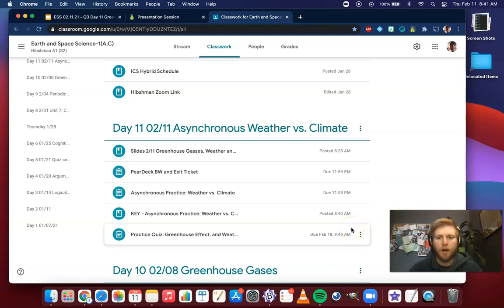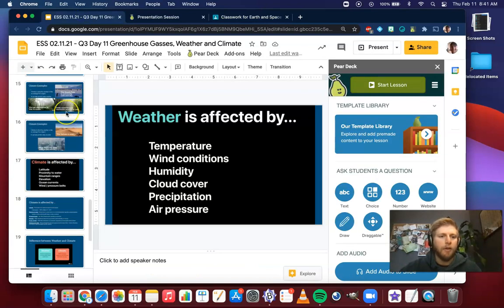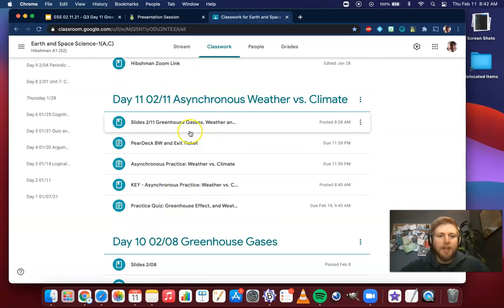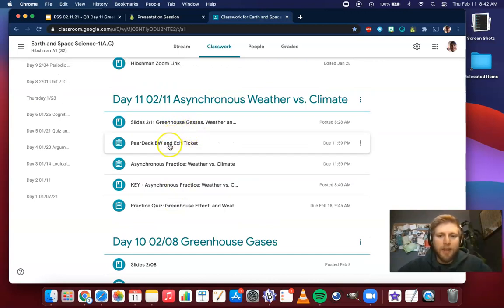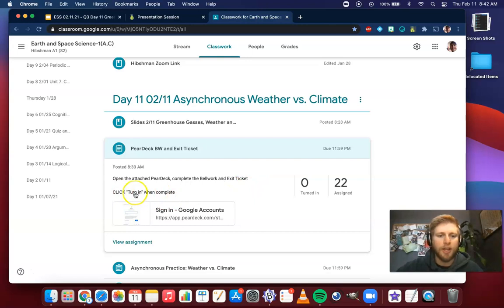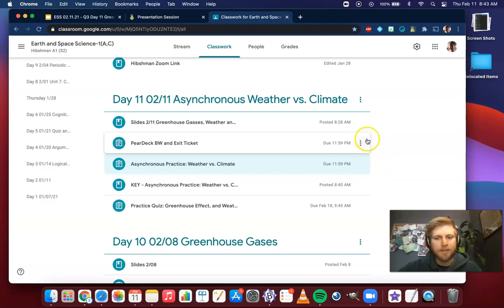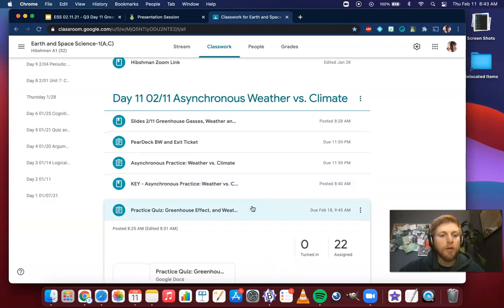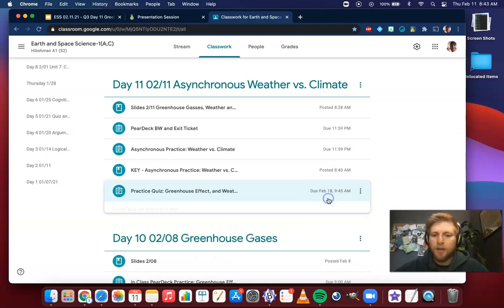Asynchronous Instructions 2 11